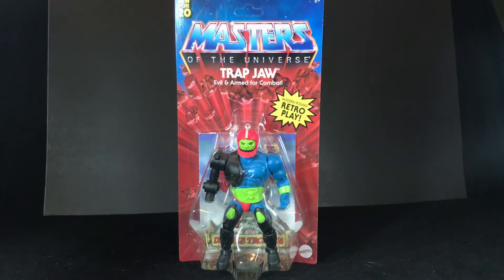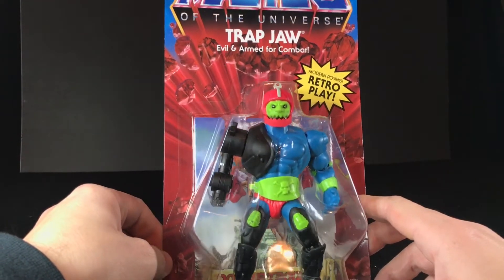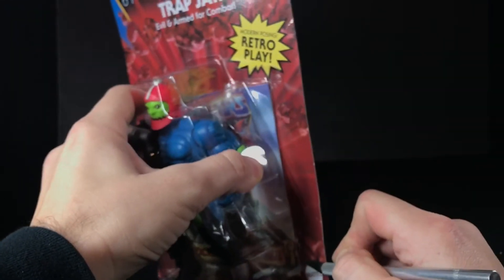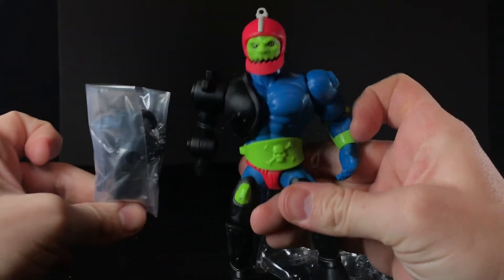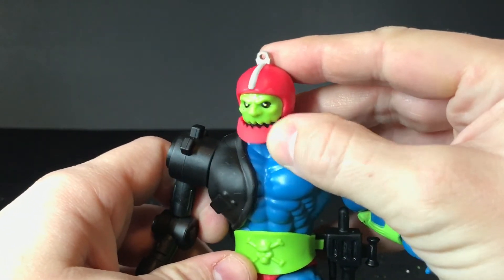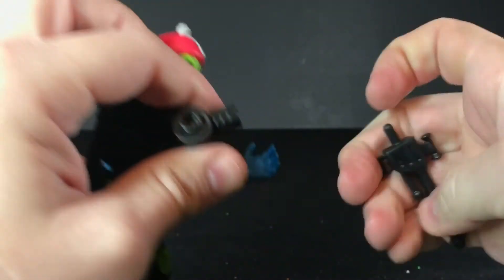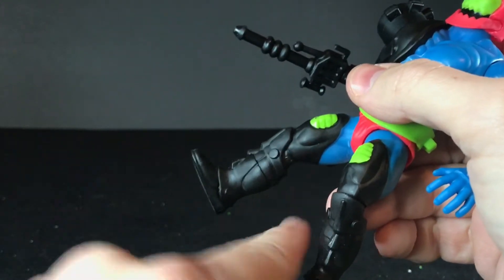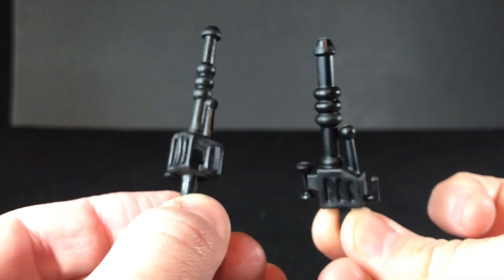Mattel Masters Of The Universe Origins Trap Jaw MOTU Trapjaw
This is a video review of the brand new Masters of the Universe Origins Trap Jaw!  I point out some pros cons, and compare him to some of the Trap Jaws that have come before.